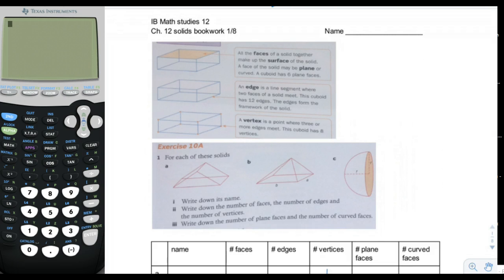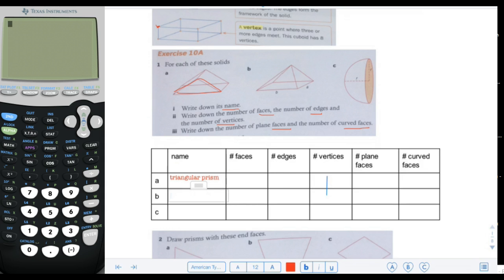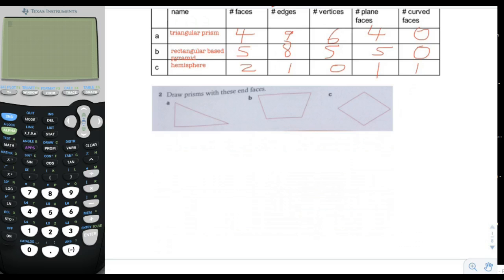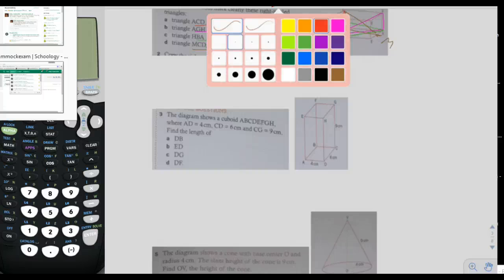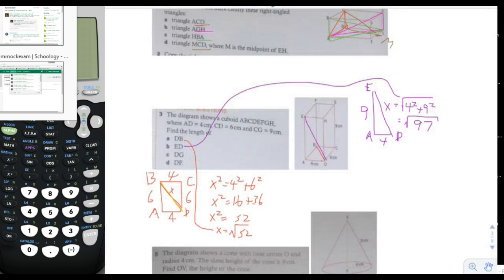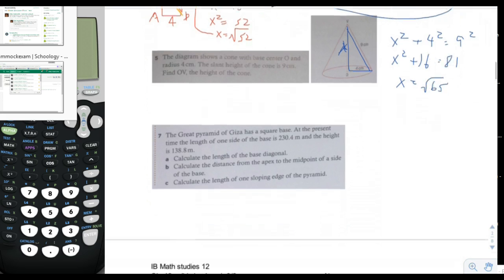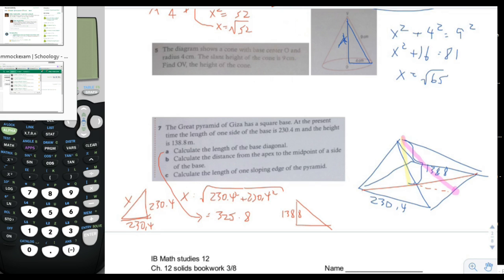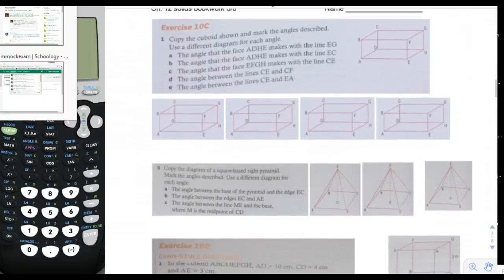MSSL solids p1-2